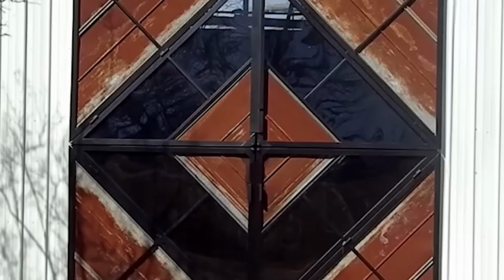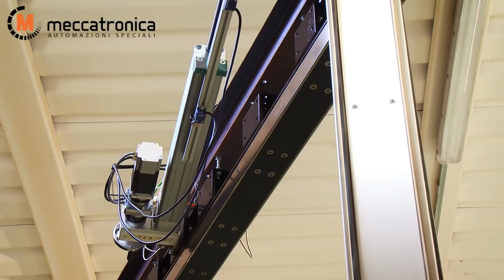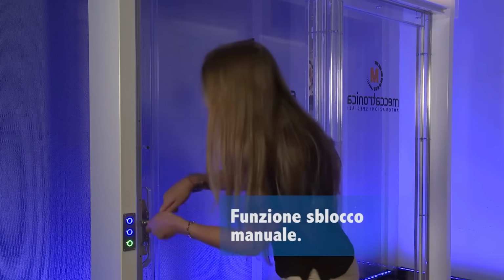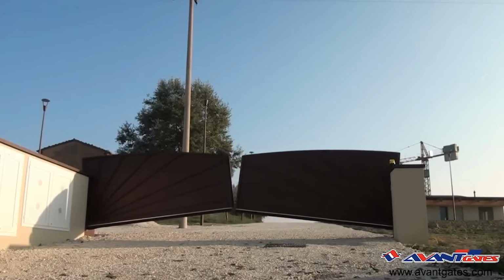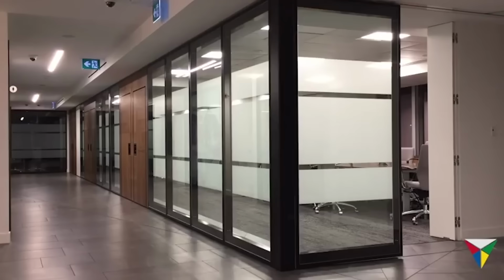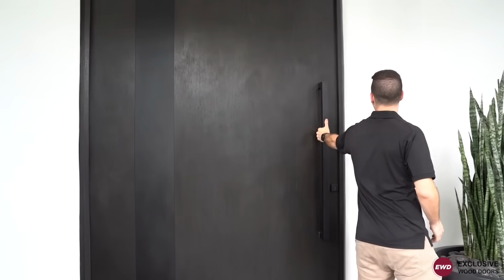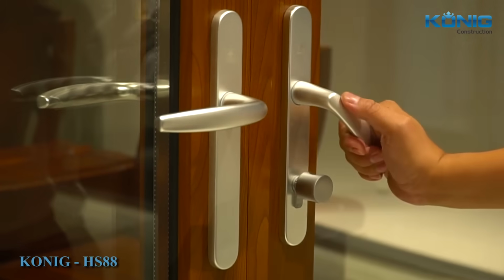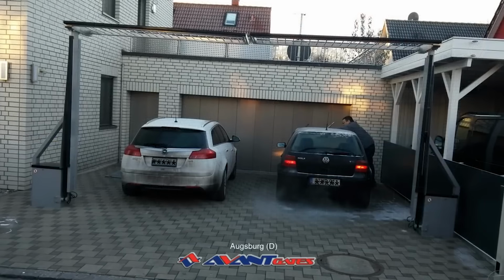INCREDIBLE DOORS AND GATES. BRILLIANT SOLUTIONS FOR MODERN INTERIORS!